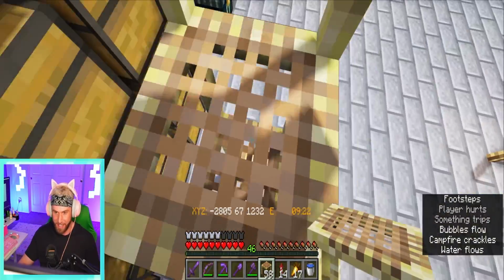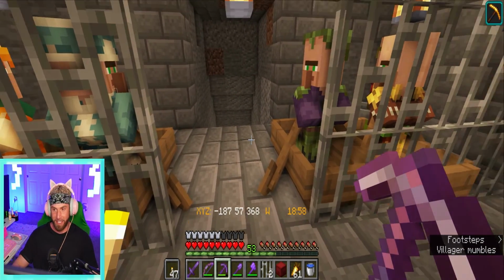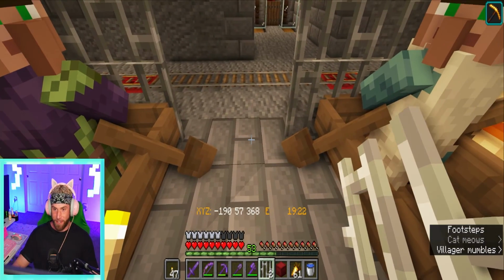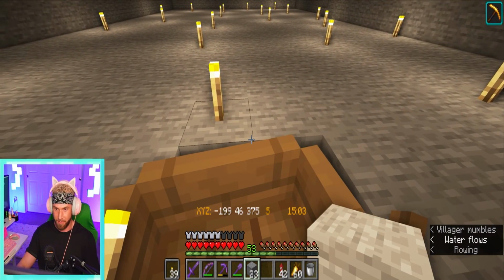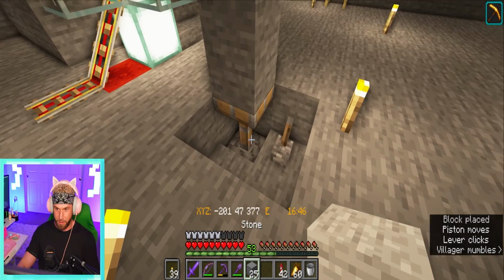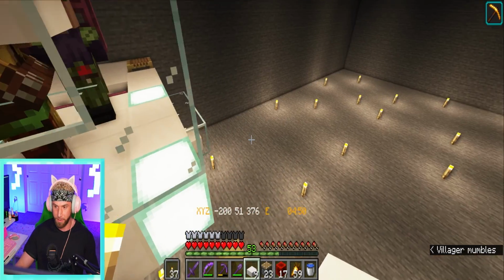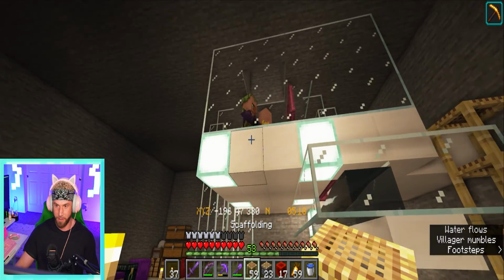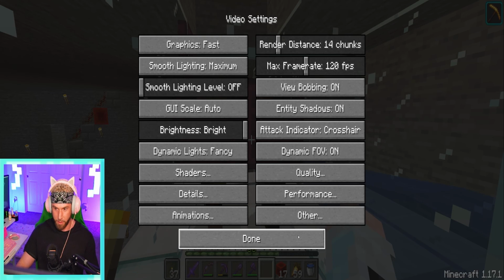Iggy's Minecraft 1.17 Let's Play EP:53 - The ultimate all villager variation breeding center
In this episode we take all our previously collected different biome villagers and start work on a breeding center to get more of the different villager variants!
original unmodified villager breeder design by wattles

My setup equipment:
Desk monitor/mic/camera/light arm
Camera lens
Audio interface
Stream Deck XL
Chroma key chair cover
Ring light (with built in USB port for charging device)